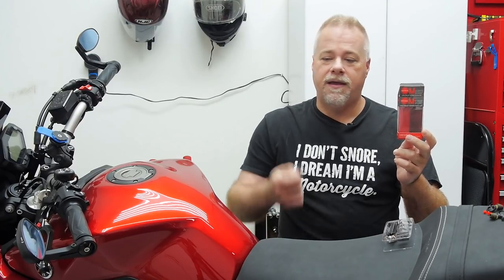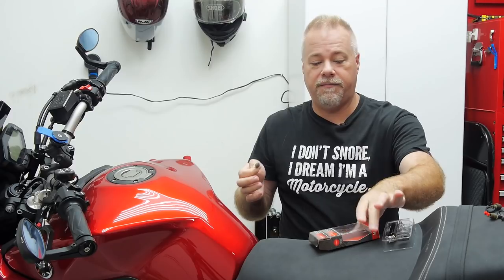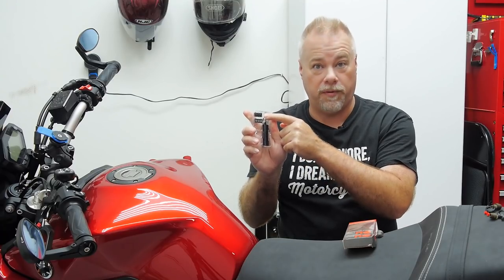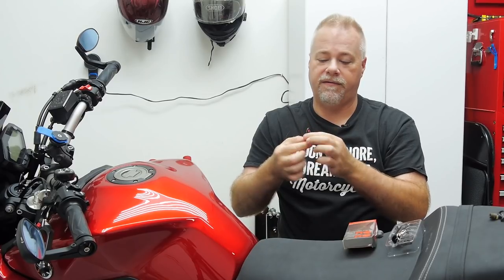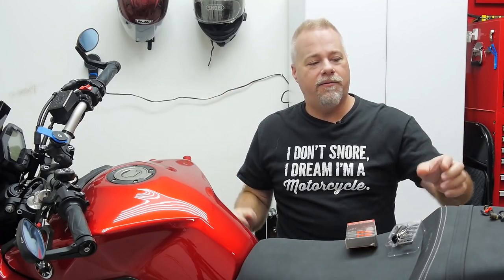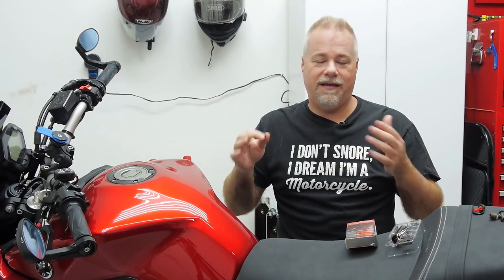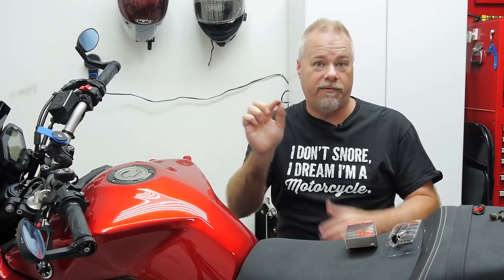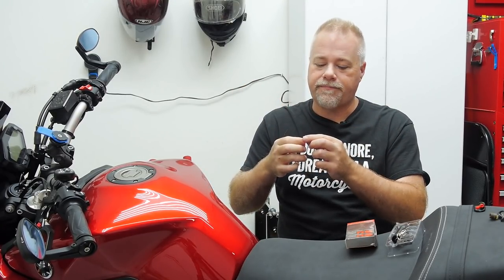The Best Silicone Earplugs For Motorcycles Earpeace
I was sent in some sets of the new motorcycle silicone earplugs.  I gave one to my friend Josh who commutes daily on his bike, with me trying them on my FZ09 and FJR1300.  Here are our thoughts compared to our current gold standard Surefire units.